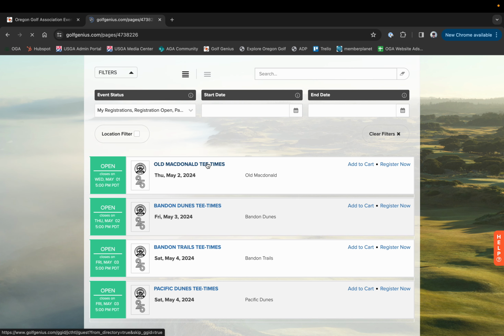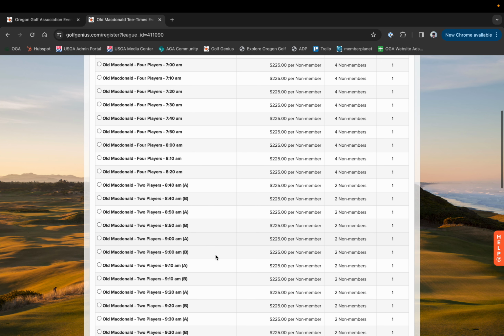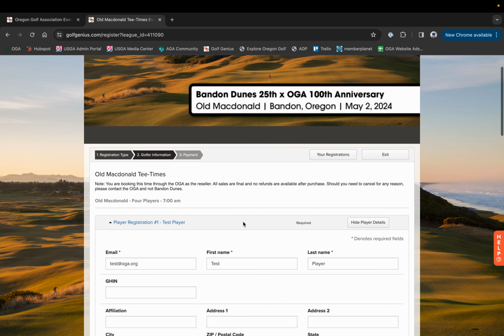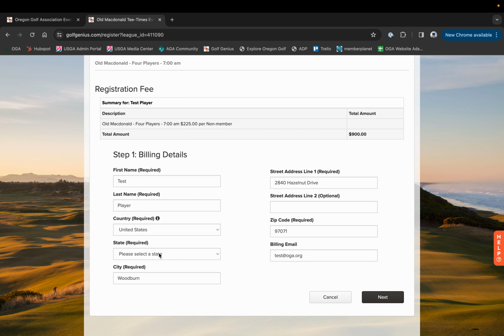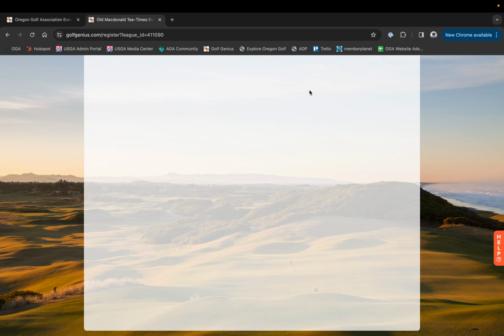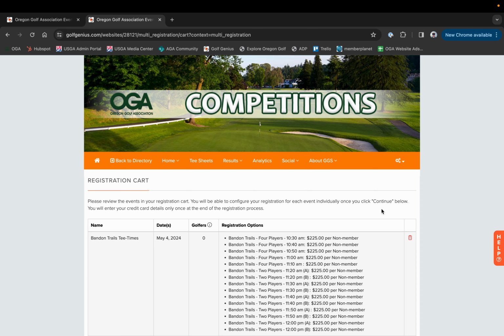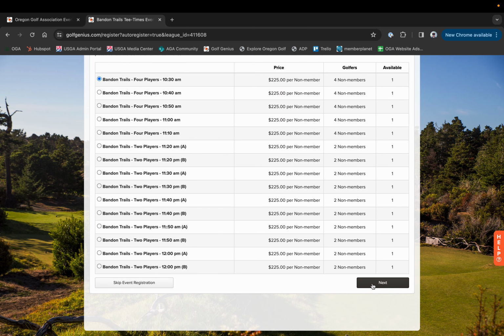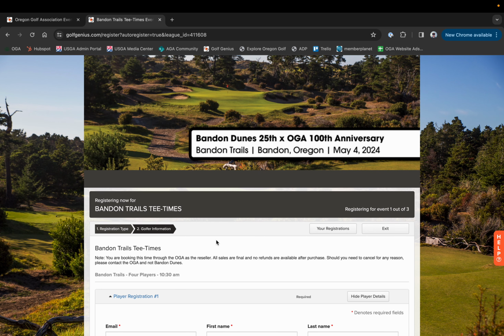Bandon Dunes 25th Anniversary - Golf Genius Walkthrough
In the following video, we walk through creating a profile in Golf Genius and booking tee times for the Bandon Dunes 25th Anniversary special event.